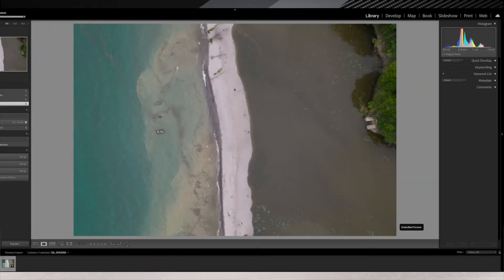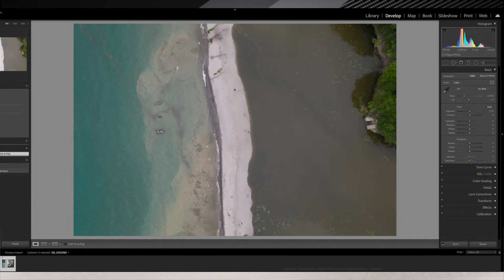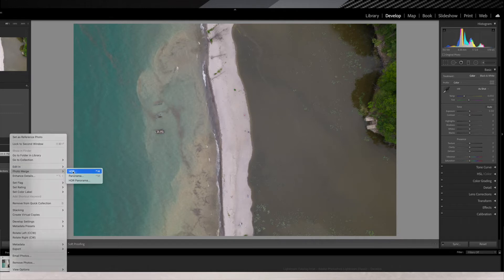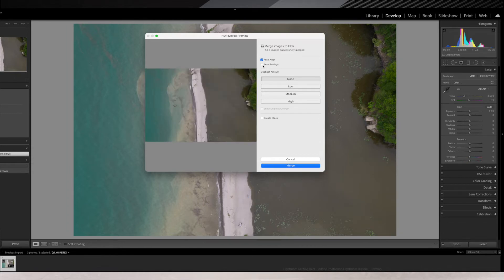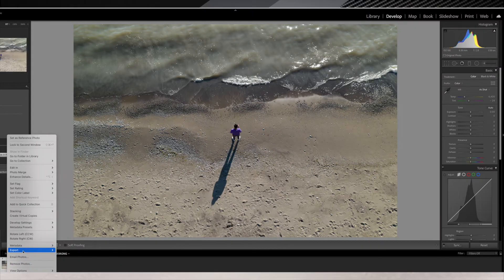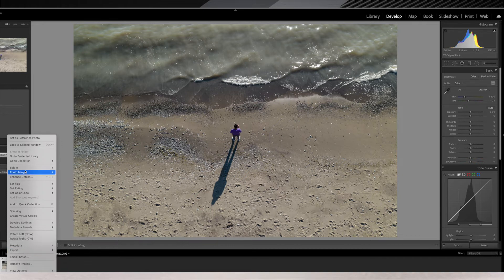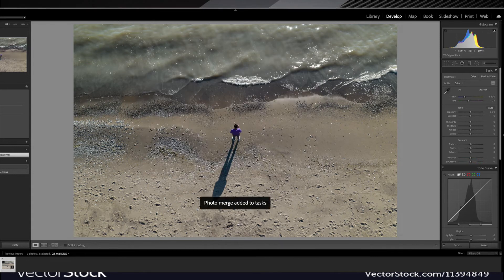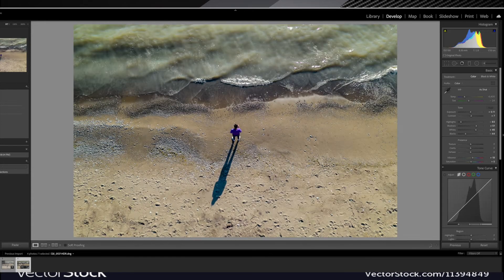DJI Air 2S - How To Get HDR Photos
HDR stands for “high dynamic range.” Dynamic range is basically just the difference between the lightest light and darkest dark you can capture in a photo. Once your subject exceeds the camera’s dynamic range, the highlights tend to wash out to white, or the darks simply become big black blobs. It’s notoriously difficult to snap a photo that captures both ends of this spectrum, but it is possible using AEB & merging them to one photo in Lightroom. This is basically what HDR is, a specific style of photo with an unusually high dynamic range that couldn’t otherwise be achieved in a single photograph.

DJI Air 2S HDR Tutorial, DJI Air 2S HDR Photography, Air 2S HDR, Air 2S Photography Tips,DJI Tutorials,How to get HDR Photos from drones, DJI Photography